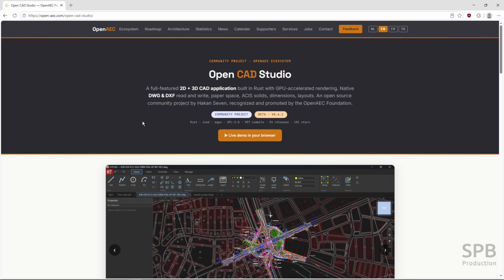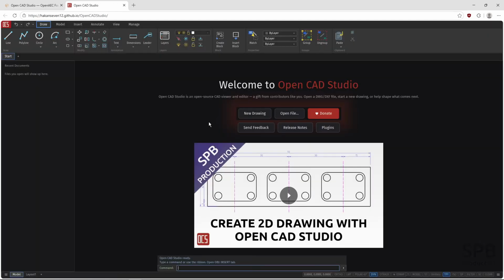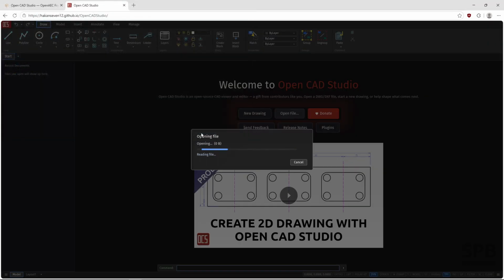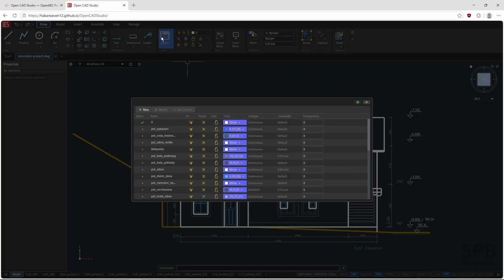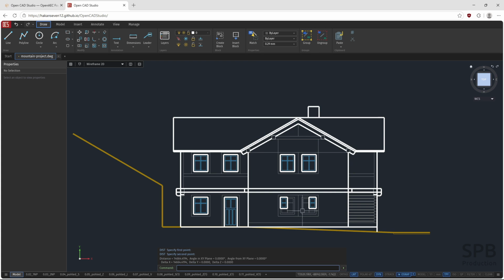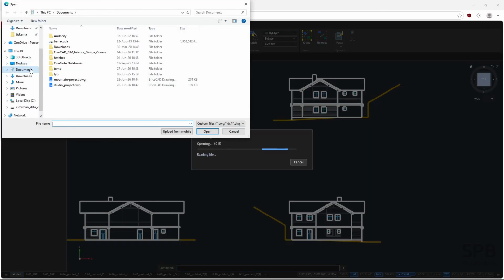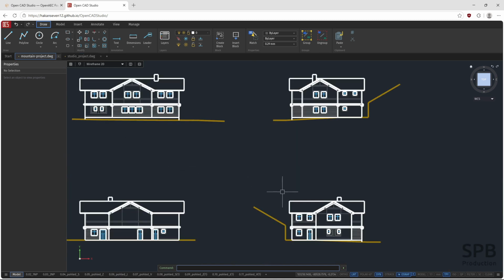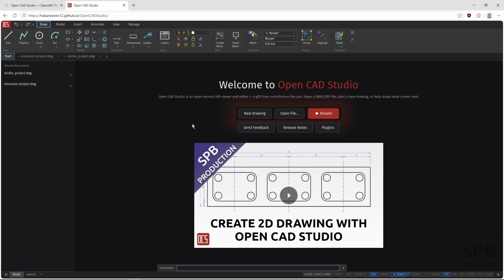Open CAD Studio as a Free DWG File Viewer with No Login Needed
Looking for a fast, free, and completely secure way to view CAD files online?

Open CAD Studio Web is an open-source, browser-based DWG and DXF editor and viewer. There are no accounts to create, no passwords to remember, and absolutely no paywalls. Just open the link, drop your files in, and get to work!

*Key Features:*
    • True Multi-Tasking: Open and switch between multiple DWG or DXF files simultaneously.
    • Essential CAD Tools: Easily manage layers, measure distances, and customize your viewing options.
    • 100% Private & Secure: Your files are never uploaded to the cloud.

The application runs entirely locally in your browser, guaranteeing total data privacy.

If you are looking for a lightweight, open-source alternative to heavy desktop software or privacy-invasive online viewers, Open CAD Studio Web is the perfect tool for your AEC workflow.